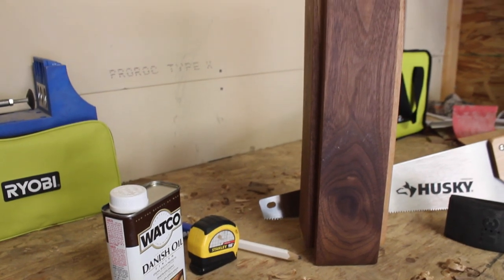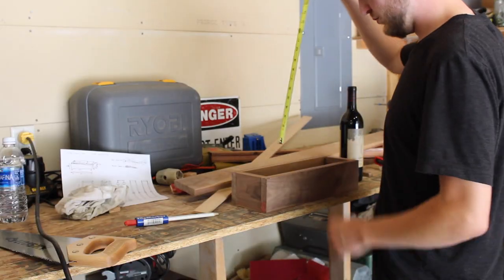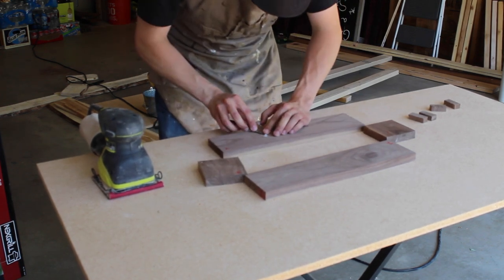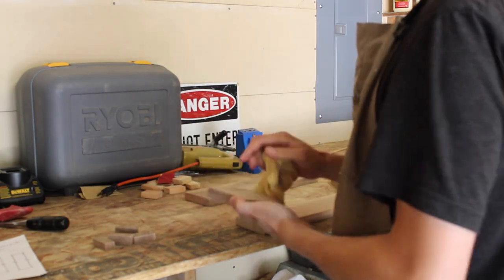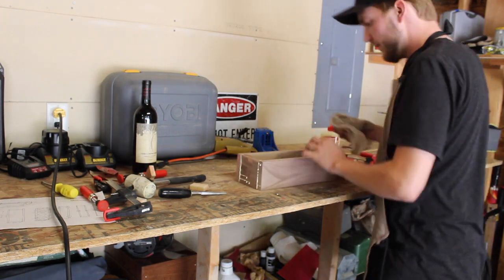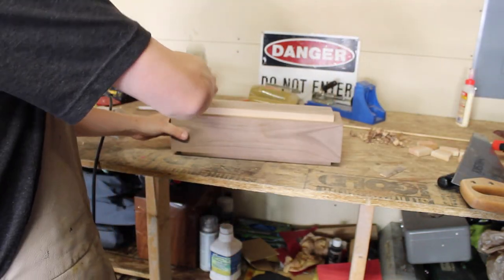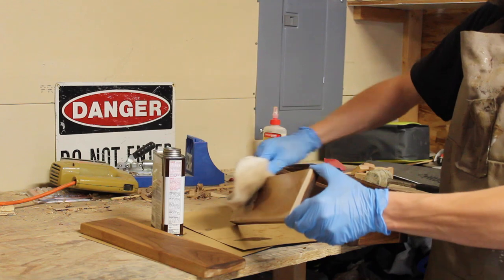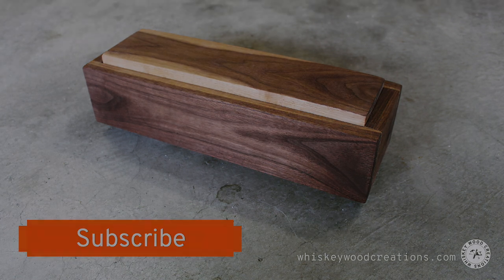Wedding Box - Wine & Letter Box | Sentimental Gift by Scott Mathson, Whiskey Wood Creations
Wedding wine & letter box woodworking project and video. Handmade walnut box for my wife and my non-traditional wedding ceremony. Handcrafting something special for our Wedding Ceremony, choosing to solely use hand tools (save for the sander) in this woodworking project, was very important to me.

Follow along as I show the project build from design concept and sketches to completion. This video more focused on the process, design, and story behind this sentimental piece. I do dive into tools and supplies needed and other details, though. Check out the accompanying blog post for more, as well. Hand-rubbed danish oil finish, with special focus on sanding and finishing in the video.

Being a designer and maker means more than just brainstorming, it means dreaming, breathing, and living the piece that you’re making. Heart and soul, blood, sweat, and tears. You don't have to be the groom or bride to make this, this would make an excellent sentimental wedding gift for the couple if you're an attending guest or if you are in the wedding party.

Tools & supplies for this build

Hand saw
Chisel set
RYOBI sheet sander
Watco Danish oil
Wood glue
Tack cloths
Assorted sandpaper

The idea behind this addition to a Wedding Ceremony is this: you make the wine & letter box, preferably in purist and romantic fashion, by hand, get a good bottle of wine, and write love letters to each other. During the Wedding Ceremony you can have “letter bearers” bring the letters down the aisle (shoutout to my 2 youngest nephews - you both did a great job). You appoint a time during the Ceremony to together, as a couple, place the letters and the wine into the box and seal it shut.

The thought is that you’ll then open the box on your 5th Anniversary, enjoy the wine and read the letters that you wrote to each other. If you find that your marriage has hit a rough patch, this box is always here for you, open it sooner. This may not seem like the most romantic thing to address on a Wedding Day, to think about the days when things will be hard, but be realistic and know that marriage takes work.